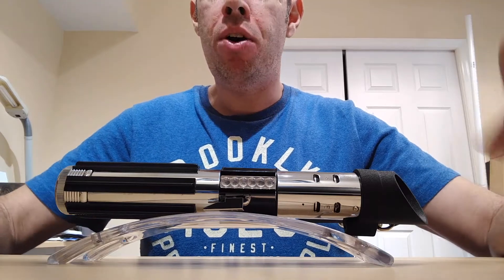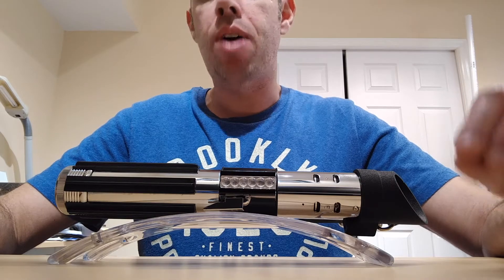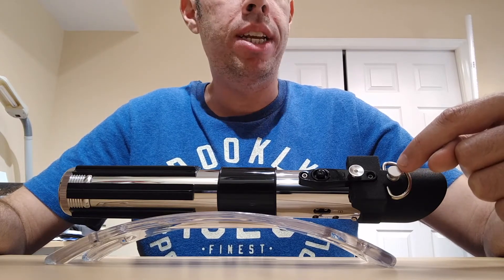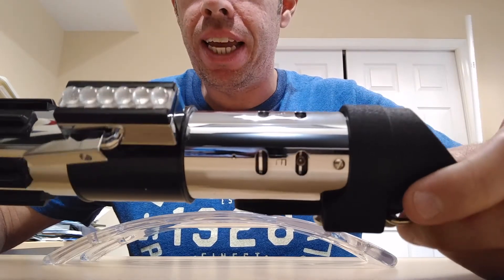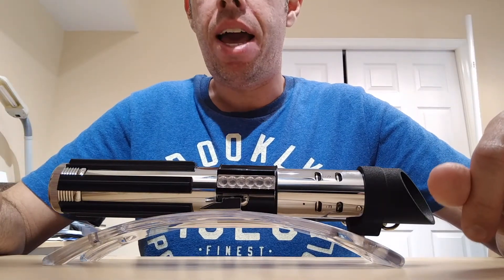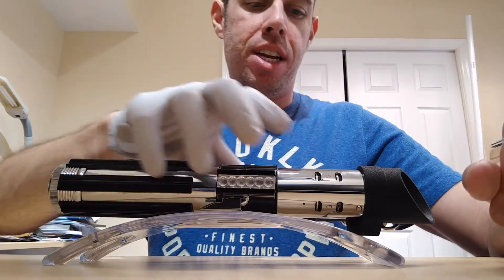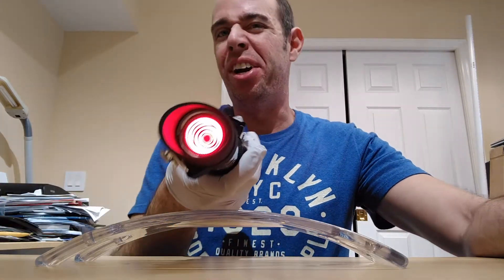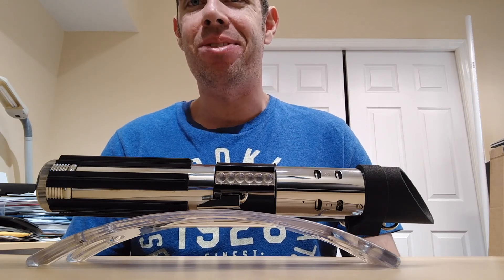Darth Vader Custom '03 MR Force FX Full Conversion W\ NBv3 Sound